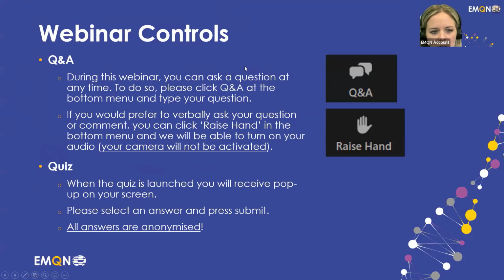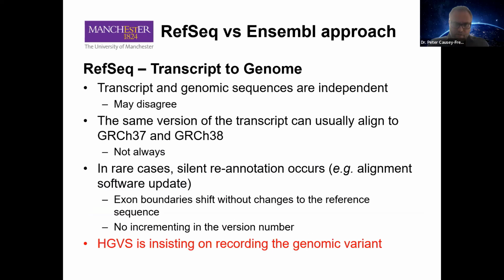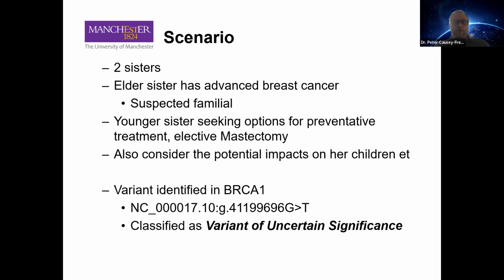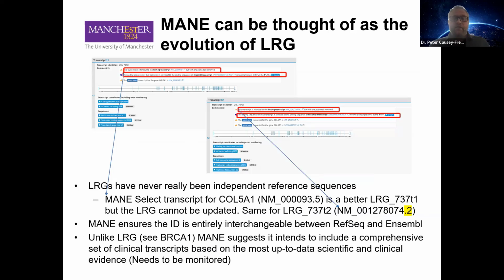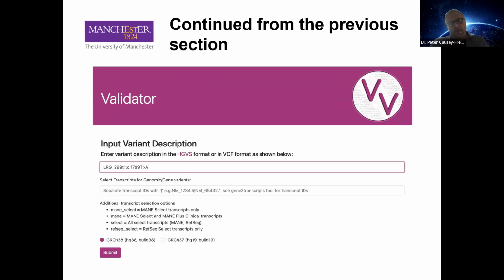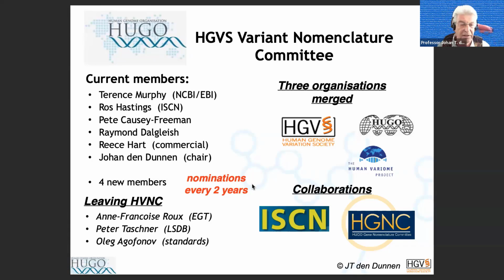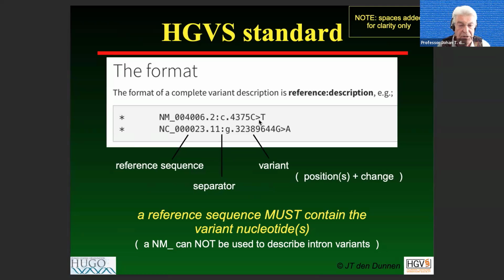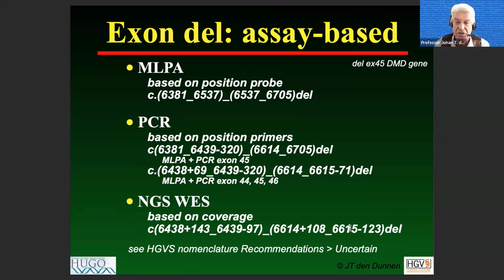Gene Transcript Identifiers & Hot Topics in HGVS with guest speakers (May 4 2022)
This webinar will consist of 2 talks:

“Is there still a need for preferring LRGs in genomic reporting and why we may well need a re-think" by speaker Dr. Peter Causey-Freeman.

Peter will discuss the utility of gene transcript identifiers, the requirement for a more harmonised approach in transcript use across the genomics community, and why a preference for Locus Reference Genome (LRG) reference sequences may not be the way forward.

“Correct use of HGVS nomenclature” by speaker Professor Johan T. den Dunnen.

Johan will give a seminar on “hot topics” in HGVS, including areas of genomic variant description where the application of HGVS is known to be challenging, as requested by seminar registrants.